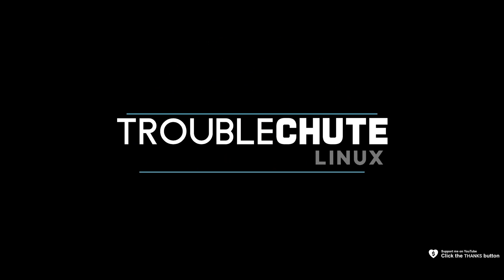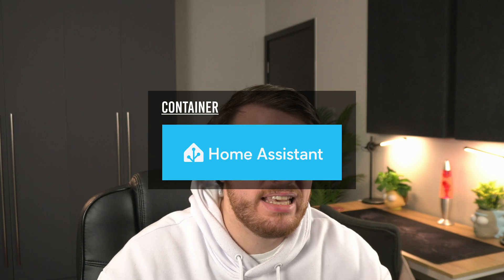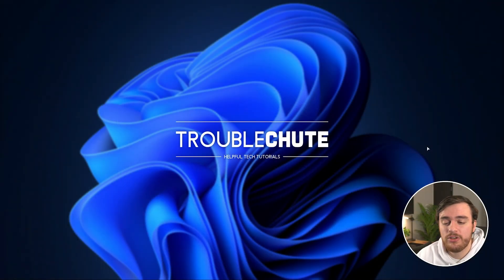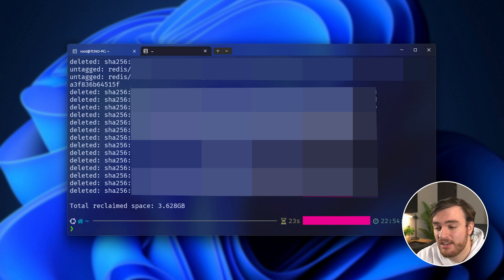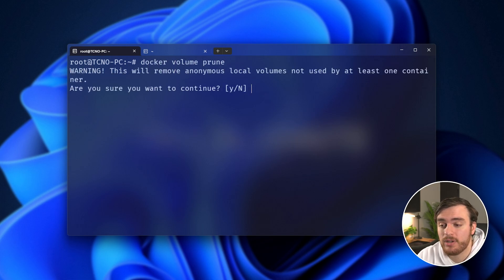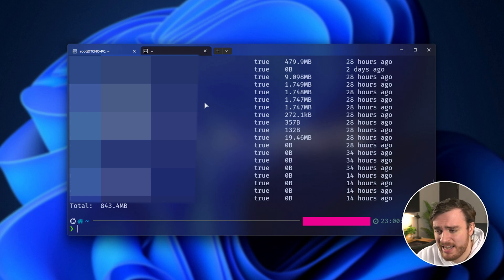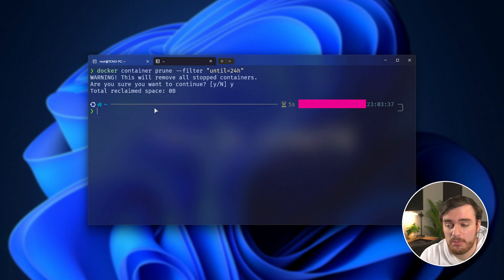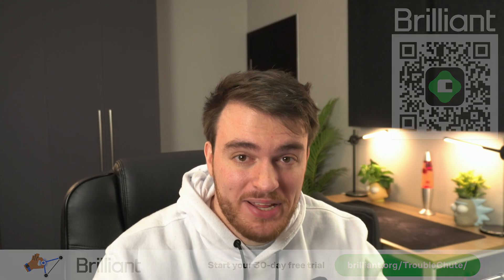Docker Quietly Eats Drives | Docker Prune & Cleanup Guide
To try everything Brilliant has to offer—free—for a full 30 days, .
Docker is a powerful tool, but if you're spinning up containers and developing, your drive may quickly fill up with cache and leftover files. This quick video shows you a guide that could save you tens to hundreds of gigabytes. Got a HUGE "overlay2" folder? That's this.

This video explains what Docker containers, images, networks and volumes are, as well as how to clean up the leftovers from each major type in Docker.

Timestamps:
0:00 - Why Docker balloons in file size
1:30 - Containers, Images, Volumes, Networks & More
3:32 - Docker Prune command options
4:40 - Cleanup Images
5:25 - Cleanup Containers
6:21 - Cleanup Networks
6:49 - Cleanup Volumes
7:34 - Cleanup Builder Cache
8:45 - Docker System Prune
9:27 - Filters